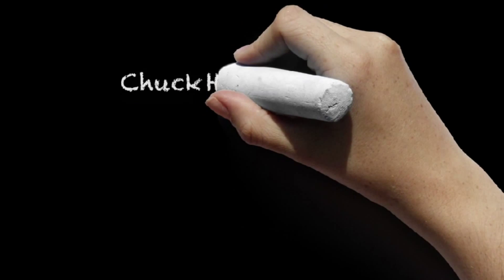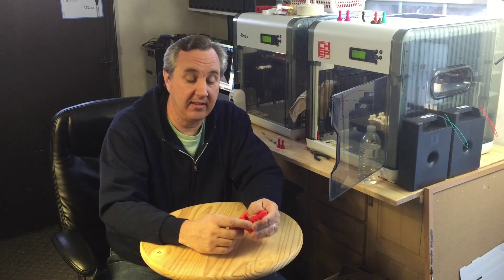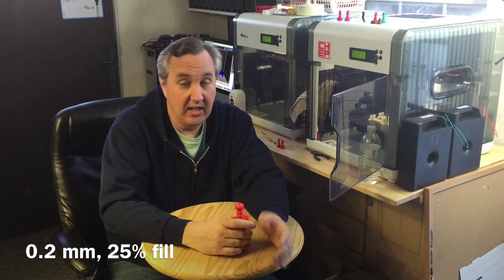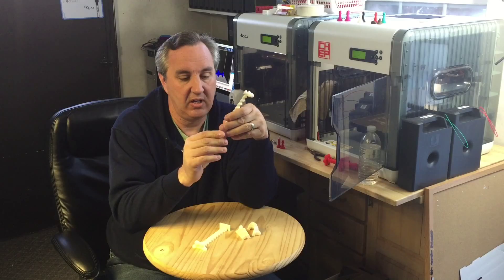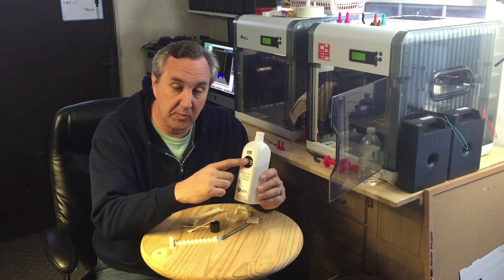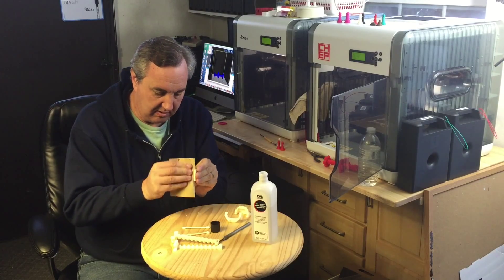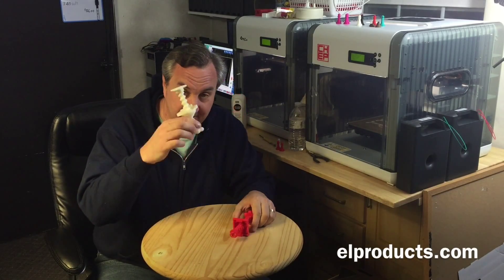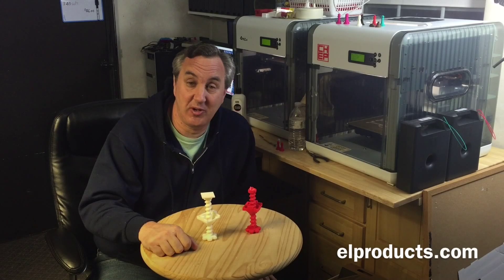Splitting the Butter Pig with Tinkercad for Davinci Part 2 - Video #041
Chuck revisits the Filament Friday - Butter Pig project and shows how to fix the failed print and also how to print it by splitting the design in half. He shows how simple nail polish remover (acetone) can be used to make a complete design.

Thingiverse Files:
Butter Pig

*Note: I corrected the link to point to the repair service I used.